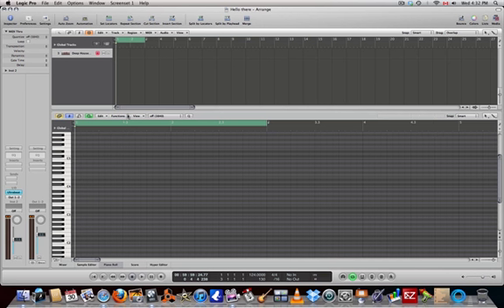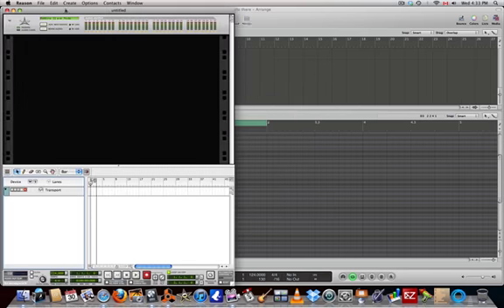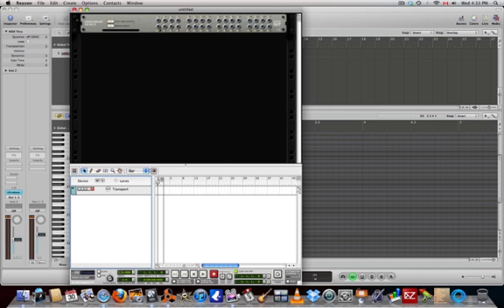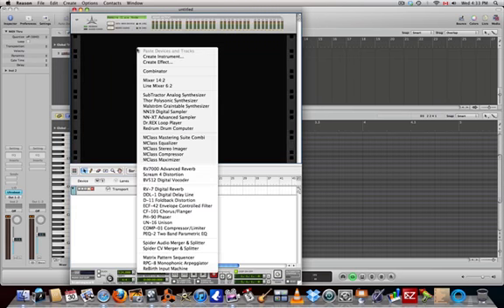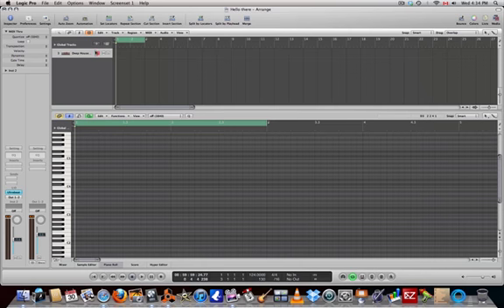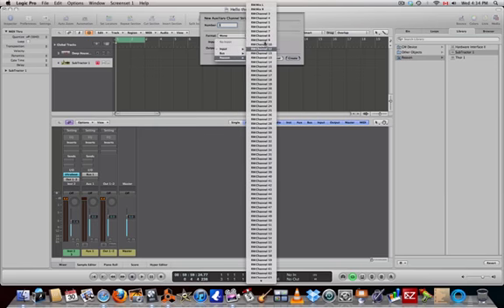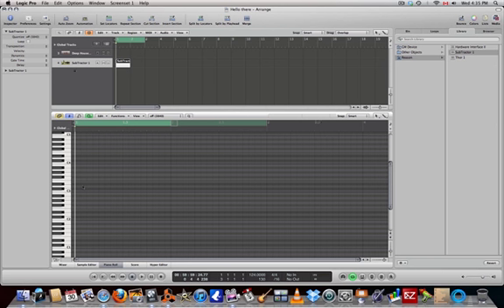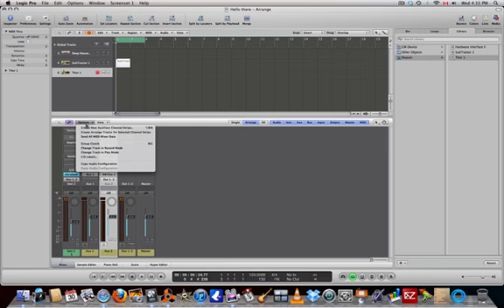How to Rewire Reason 4 with Logic Pro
Re-wire Reason 4 and Logic Pro